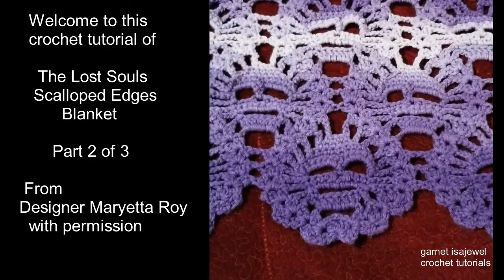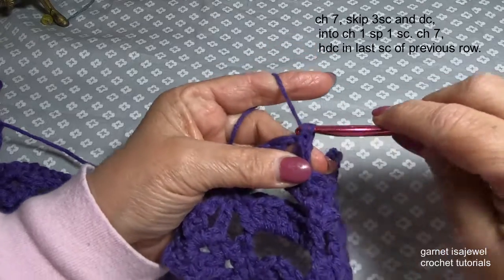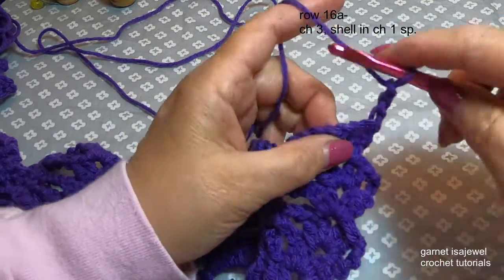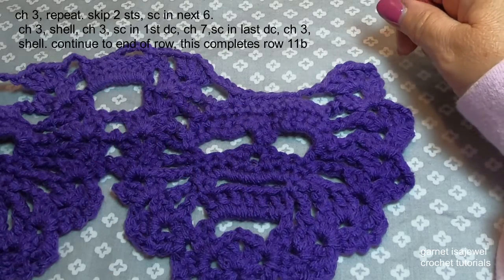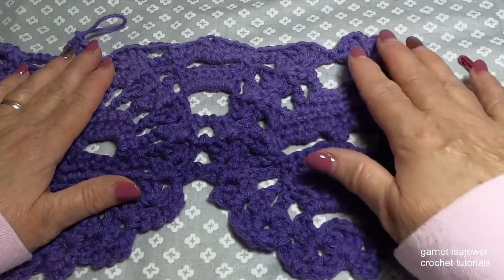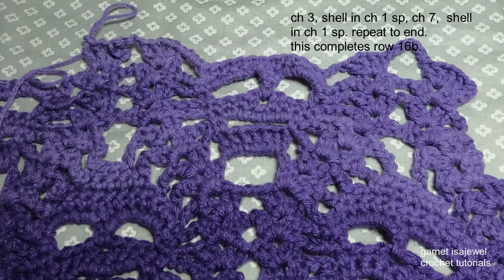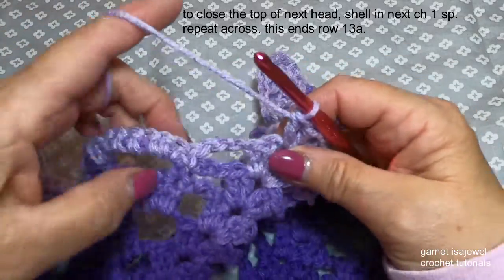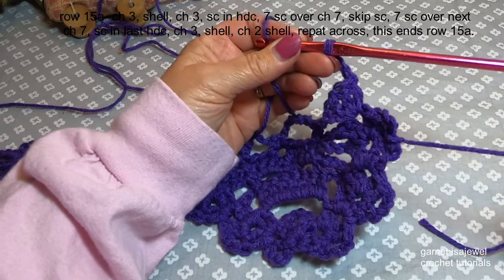Lost Souls Scalloped Edges Blanket-garnet isajewel-Part 2 of 3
Welcome to Part 2, the middle section of this crochet blanket.
Designer Maryetta Roy gave me permission to create this version. Pls download her free pattern , here is link-

Hook size- i9/5.50mm
I used 7 skeins of Red Heart Ombre in Violet
Finished size is 60" x 80"
Part 3-

for your convenience here is time for each row start ups
row 13a- 2:40
row 14a- 9:27
row 15a- 15:13
row 16a- 20:12

row 10b- 26:10
row 11b- 30:15
row 12b- 34:49
row 13b- 40:00
row 15b- 48:05
row 16b- 51:19

row 10a- 54:50
row 11a- 58:32
row 12a- 1:01:48
row 13a- 1:05:26
row 14a- 1:12:40
row 15a- 1:18:22